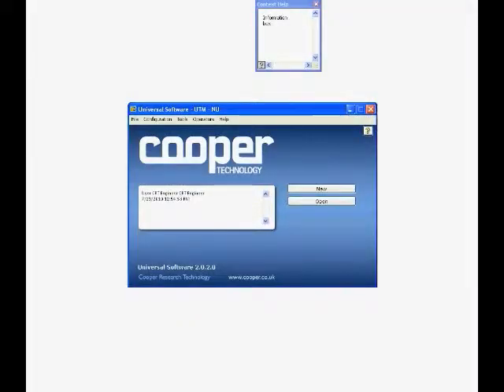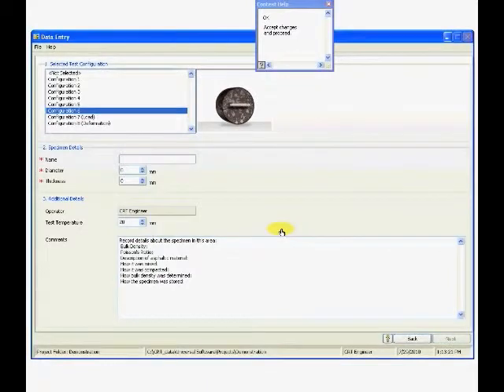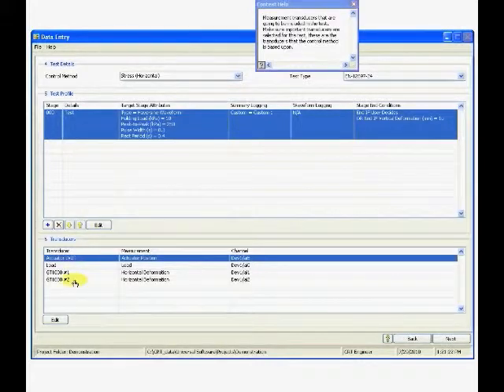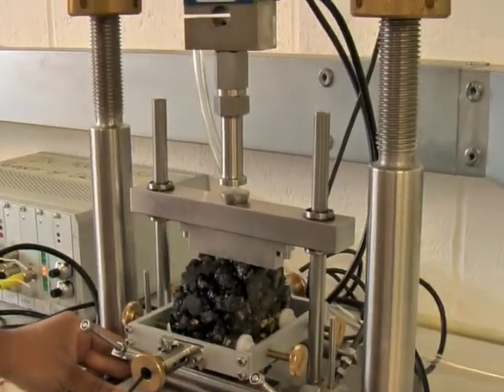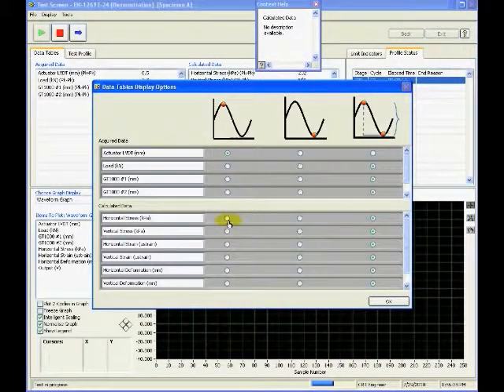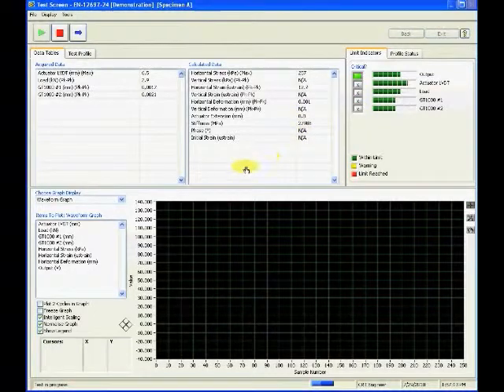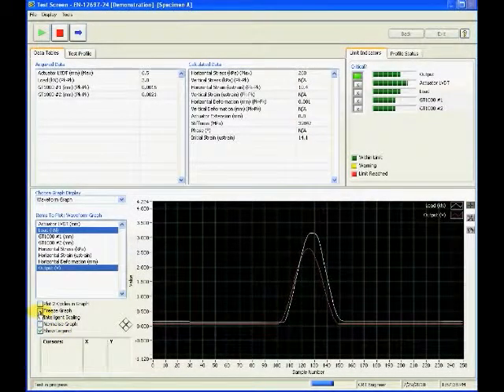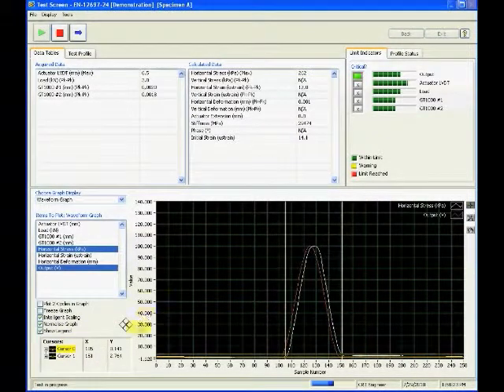Cooper Technology: Universal Software Standard test .mp4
Presentation of main features of Cooper Technology Universal Software for asphalt testing in laboratory. The users can follow international satandards or creating their own routine.